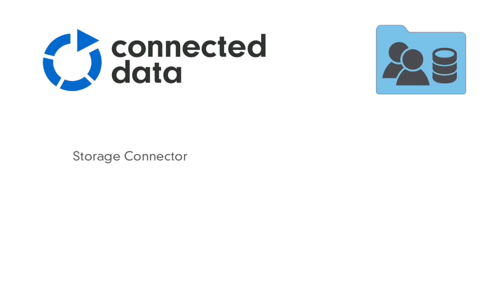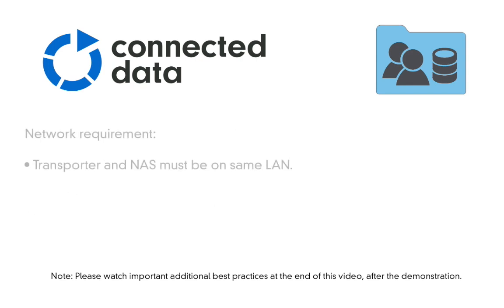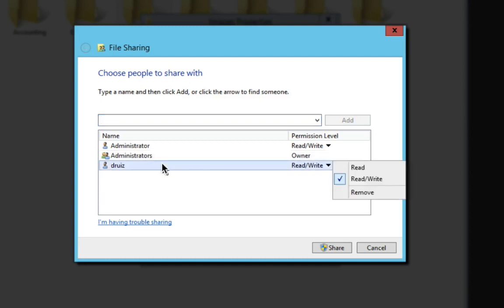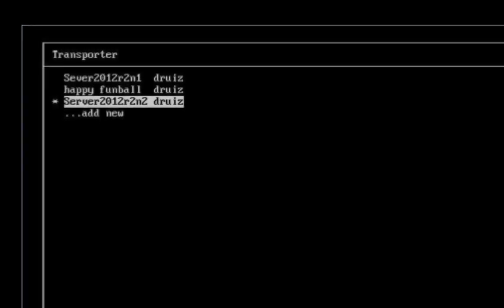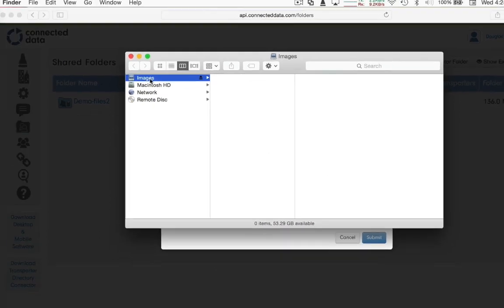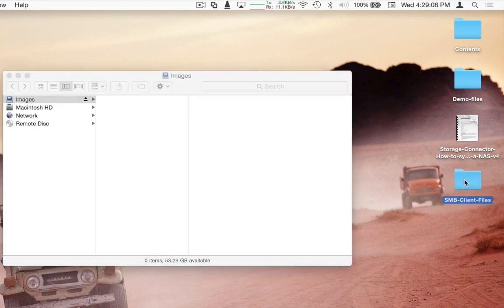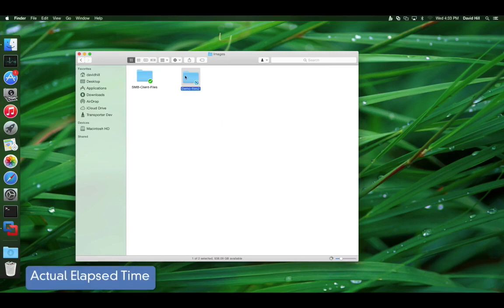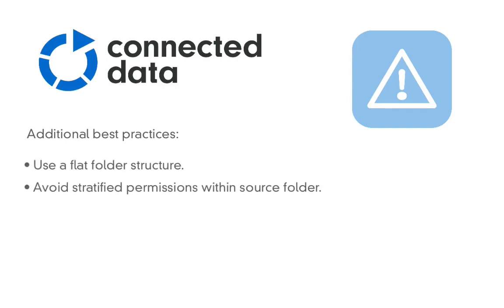Transporter How-To: Sync your NAS and Transporter with Storage Connector Folders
Storage Connector is a new feature that allows Transporter 75 and 150 units to sync with designated folders on your existing network-attached storage (NAS), providing great flexibility as your users traverse the LAN and WAN. See how to set it up in this video.